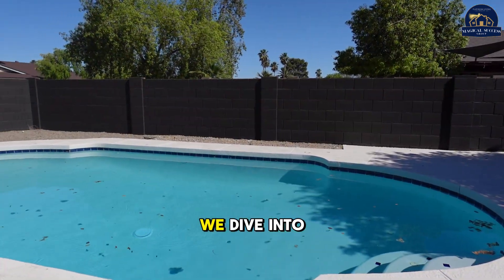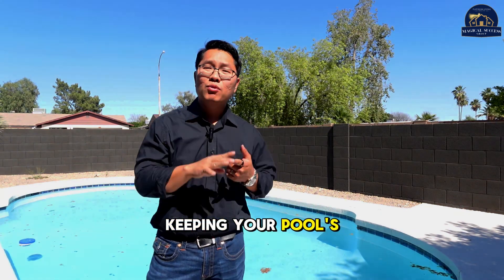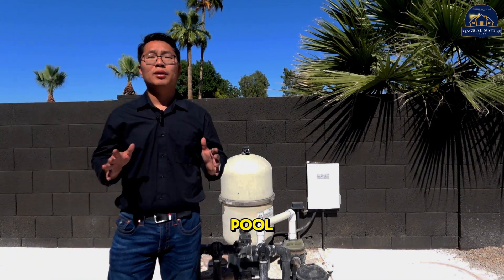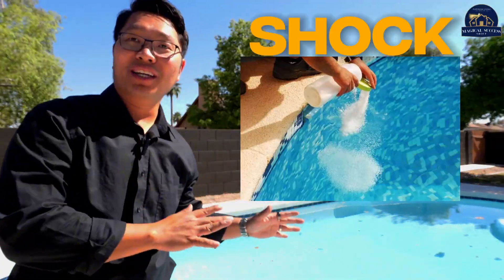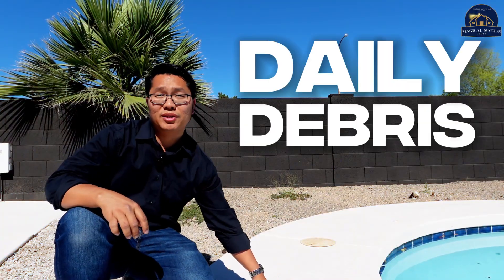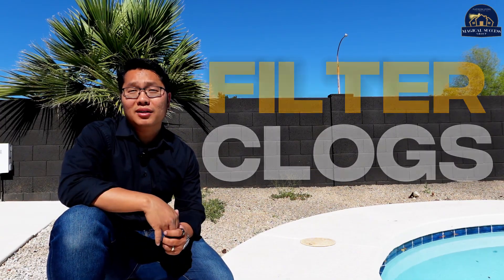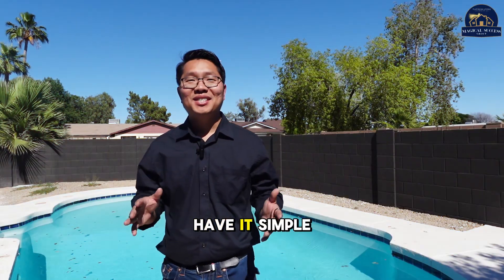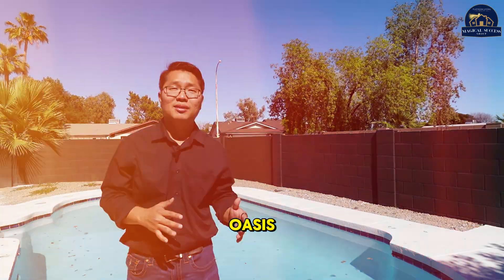Master Pool Maintenance: Simple Steps to Pristine Water All Season!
Dive into crystal-clear waters with our comprehensive guide to pool maintenance, hosted by Long Le! Whether you're a seasoned pool owner or new to pool care, this video is packed with essential tips and tricks to keep your pool inviting and healthy. 🌊

Watch as Long covers everything from weekly chemical balancing to professional check-ups, ensuring your pool is perfect for those long, sunny days. We'll show you how to effectively clean your filters, handle shock treatments, and remove daily debris to maintain a sparkling clean pool.

👇 Timestamps:

00:00 - Introduction
01:05 - Weekly Chemical Balancing
02:40 - Frequent Filter Flushing
04:15 - Seasonal Shock Treatments
05:50 - Daily Debris Removal
07:30 - Regular Professional Check-ups
08:45 - Conclusion & Maintenance Tips

Don’t forget to drop your questions or share your own pool maintenance tips in the comments. We’d love to hear how you keep your pool in top shape! 📝